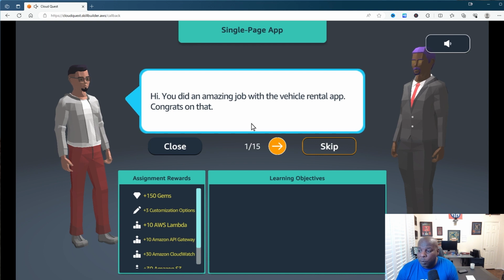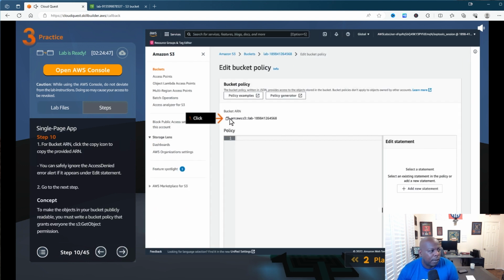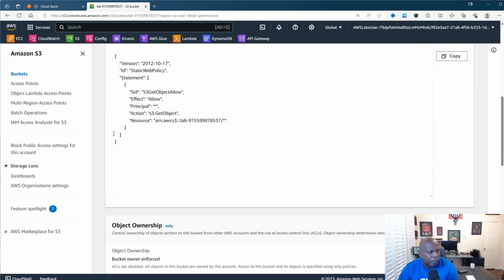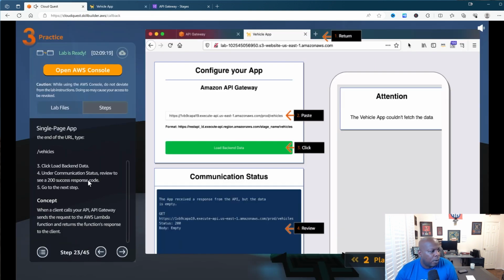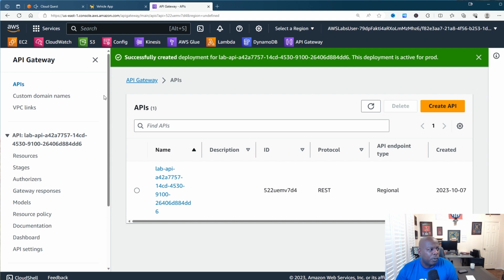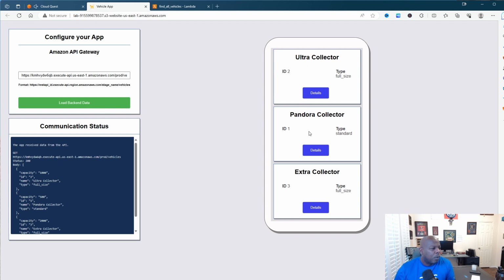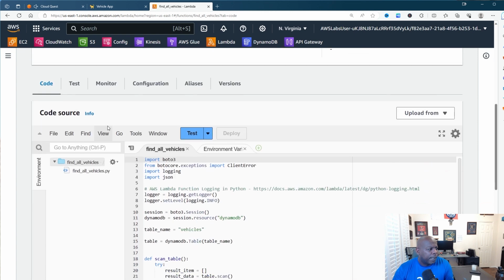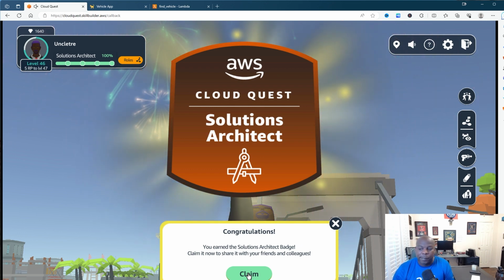AWS Cloud Quest: (SA) Final Lab. Earn Solution's Architect Badge (Part 13) Single Page Application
Live video playing AWS Cloud Quest for the AWS Solutions Architect Role